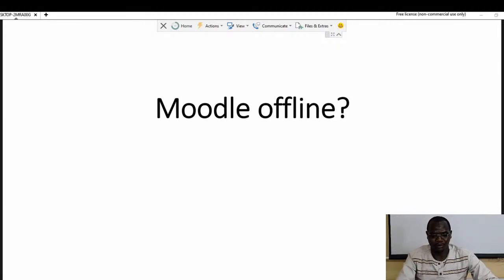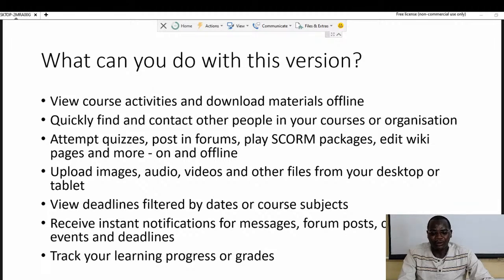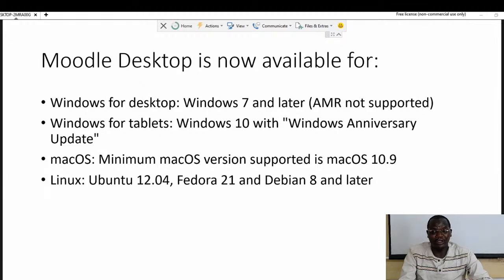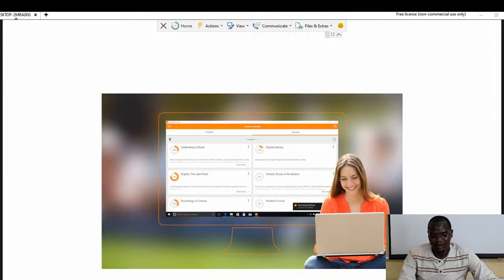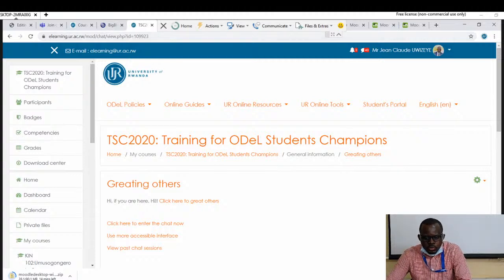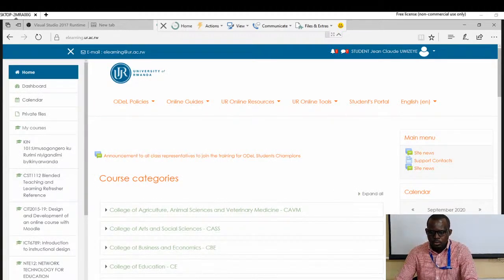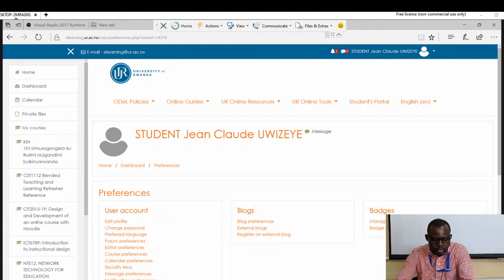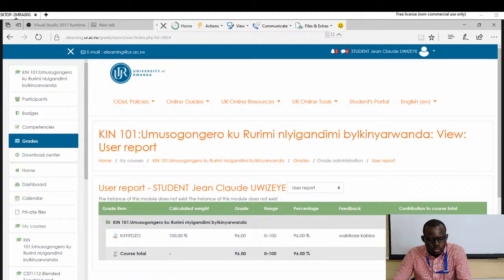Moodle offline mode